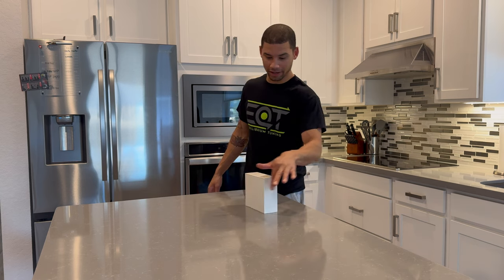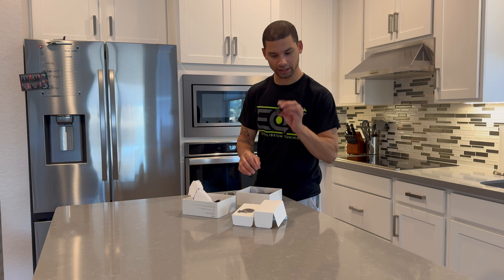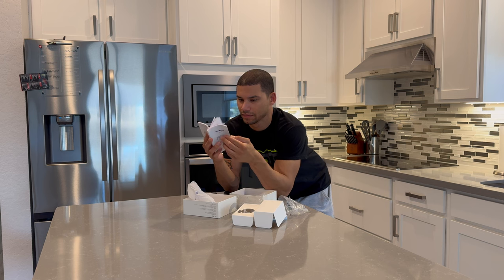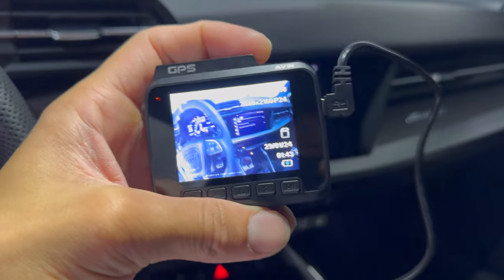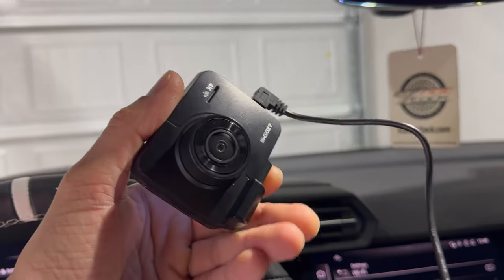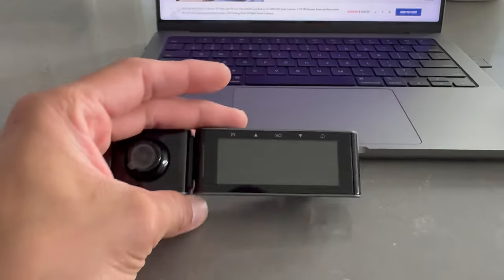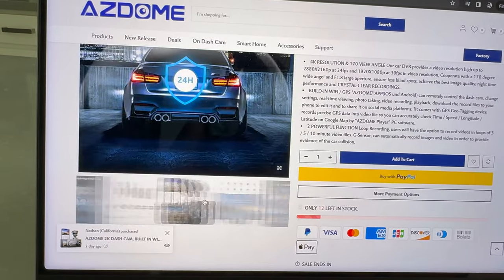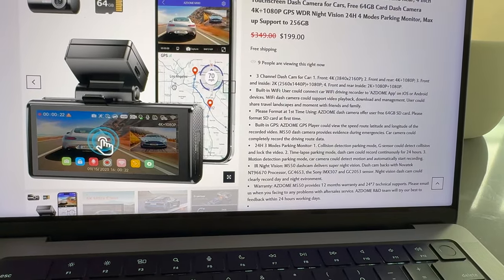Azdome 100$ 4K dashcam quick review & comparison to their M550 Pro!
Azdome GS63H (new camera)

Azdome amazon store:

Instagram.com/Br32yce
Facebook page for the channel (most responsive here)